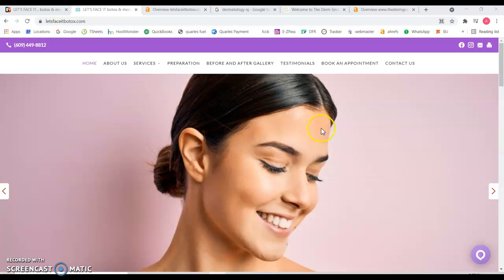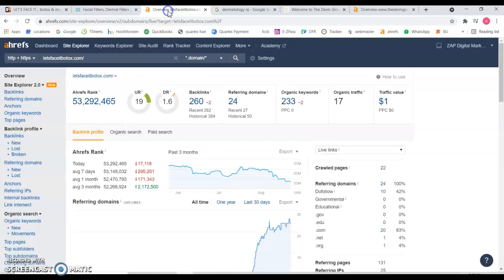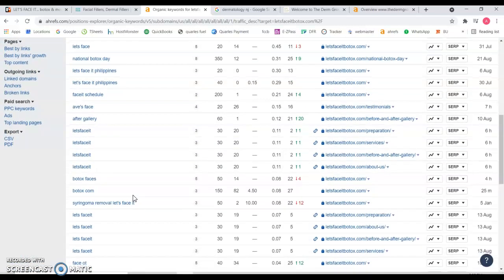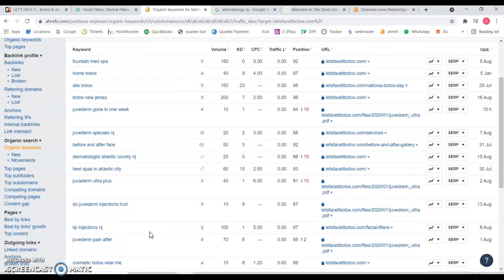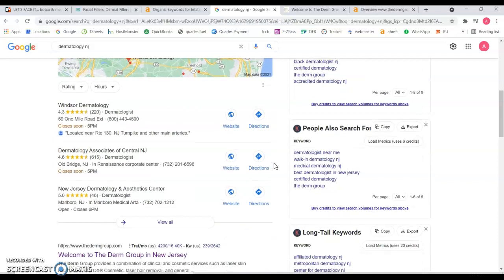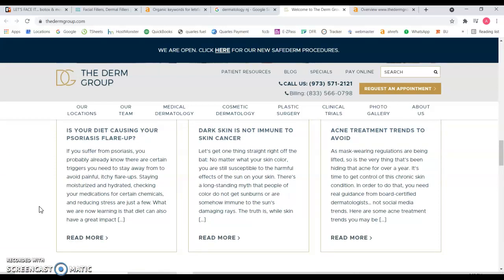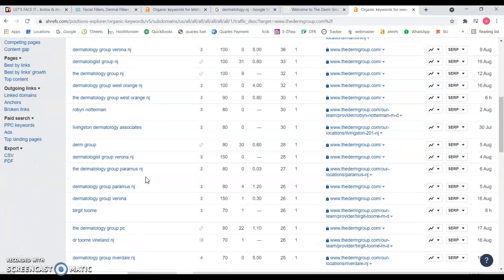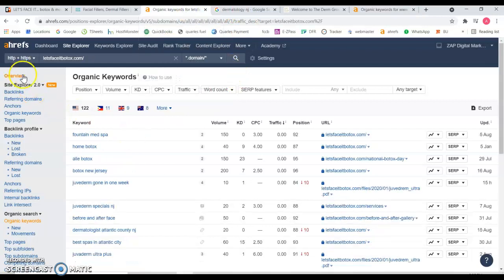LET'S FACE IT... botox & more